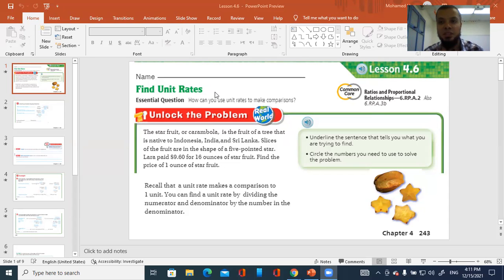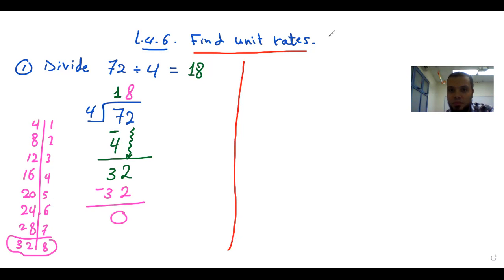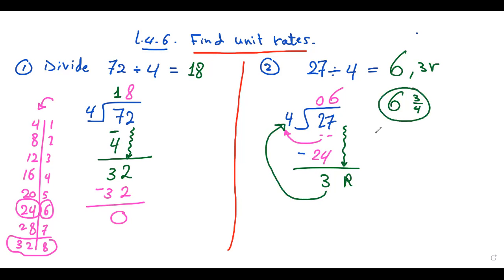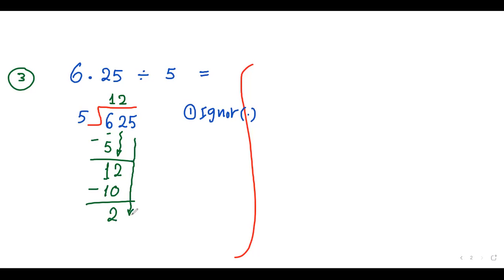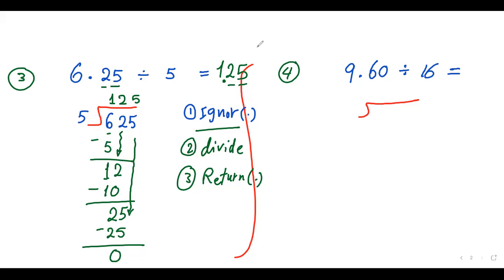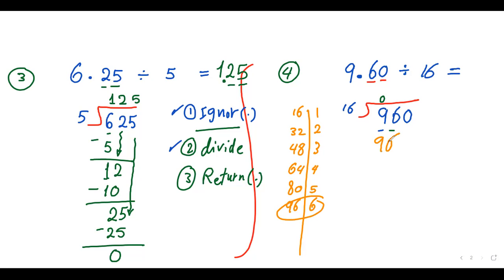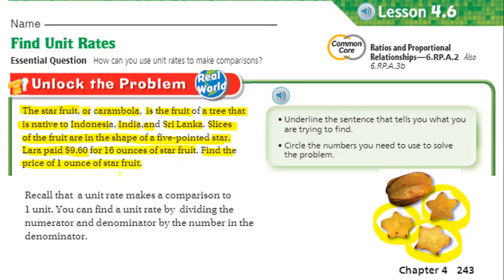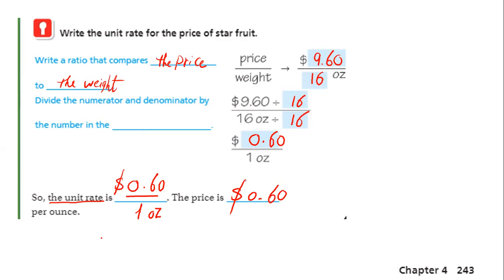lesson 4.6 Find Unit Rates 6th grades , go math